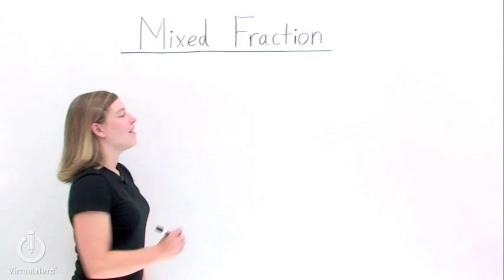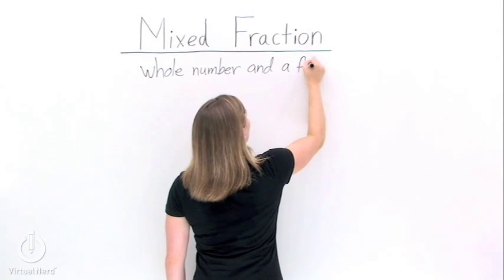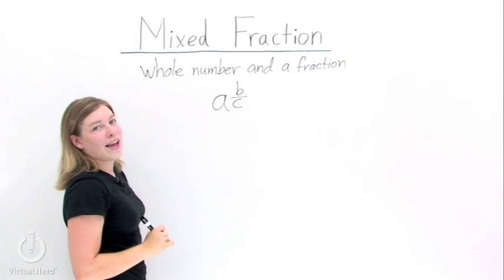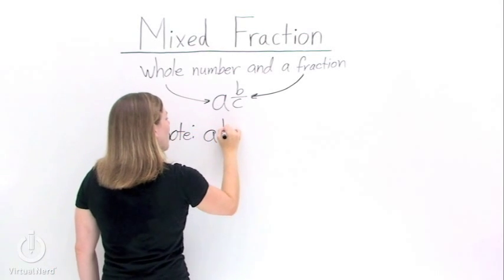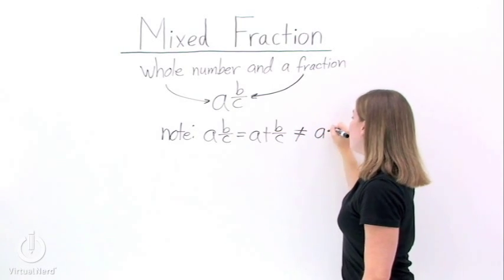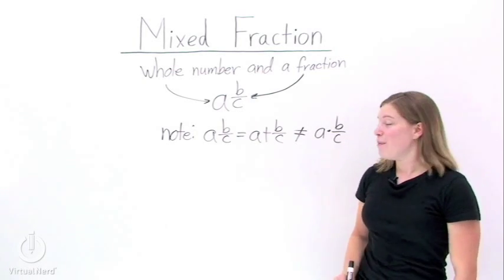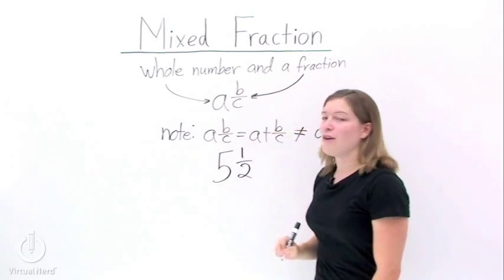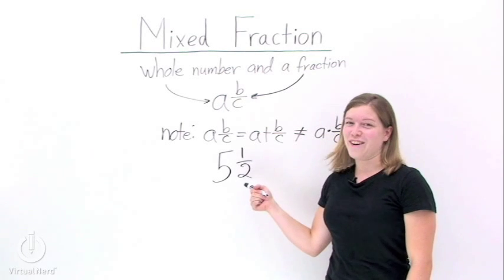What's a Mixed Fraction?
Fractions come in all sorts of flavors, and in this tutorial you'll learn how to recognize mixed fractions.